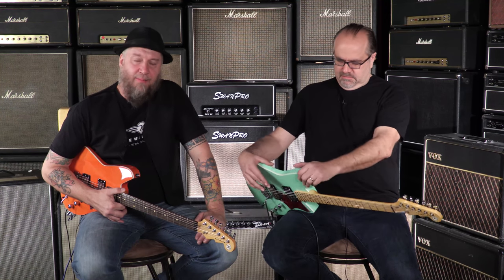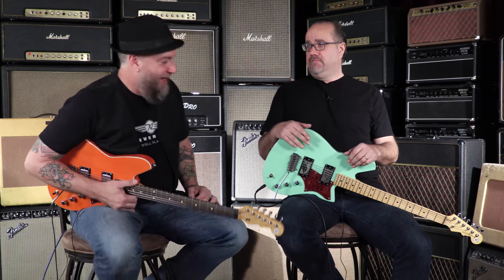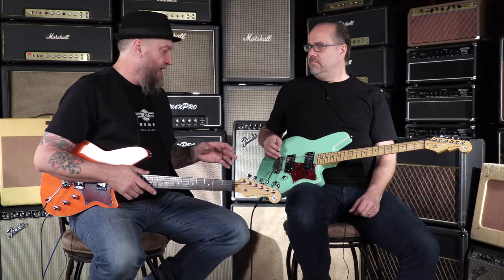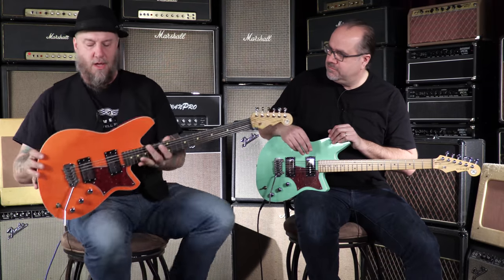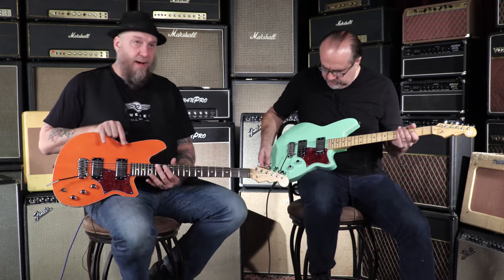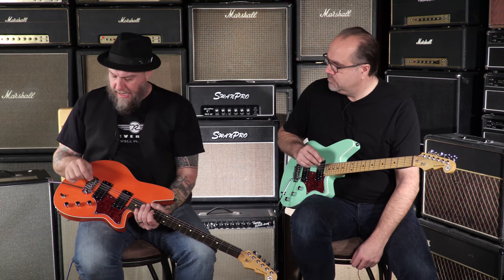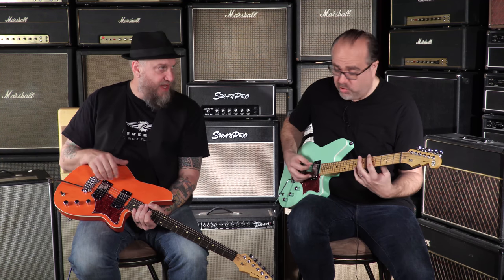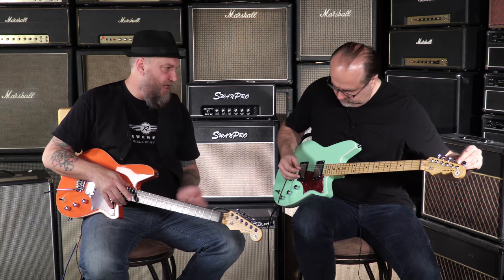The Reverend Descent • Wildwood Guitars Overview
Get ready to throw down with this one – way down. An all-new baritone design with a 26-3/4″ scale neck that’s long enough to deliver thunderous lows, yet short enough to play like a normal guitar. The best of both worlds! Strategically positioned Railhammer Gnarly 90 Bridge and Tel 90 Neck pickups keep the tone tight, and our custom SIT 12-68 gauge string set (available separately) features a plain 3rd for easy bending. Feeling the itch for that baritone growl, but don’t want to feel like you’re playing a bass? Then the Descent H90 is your ticket.